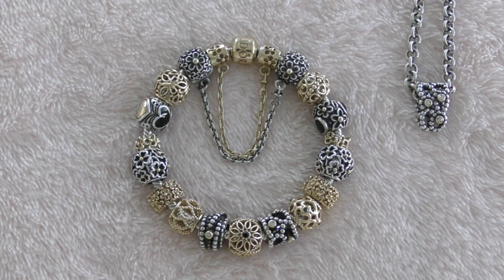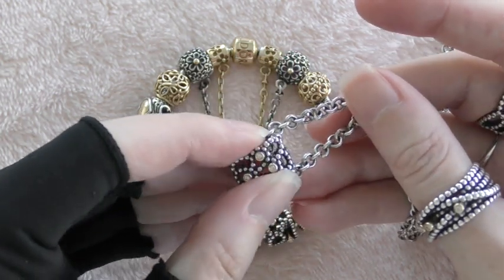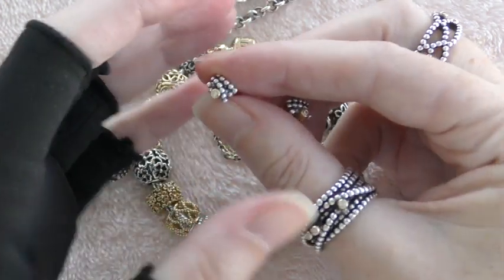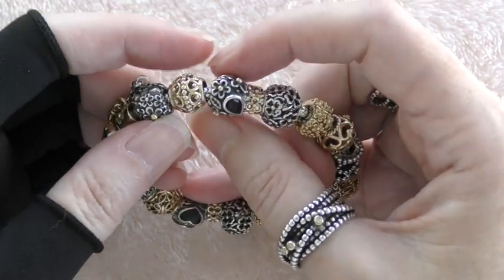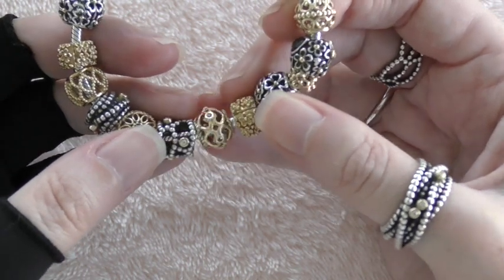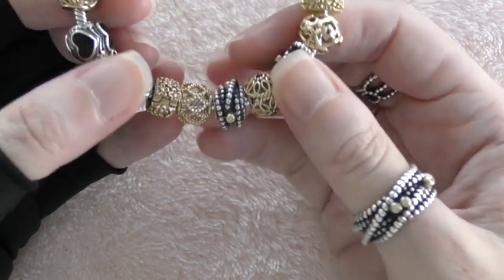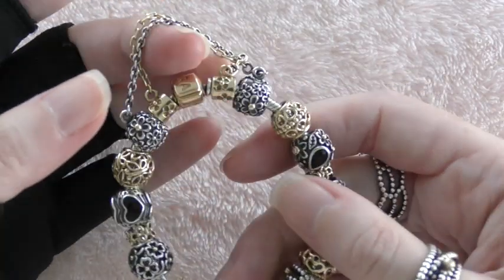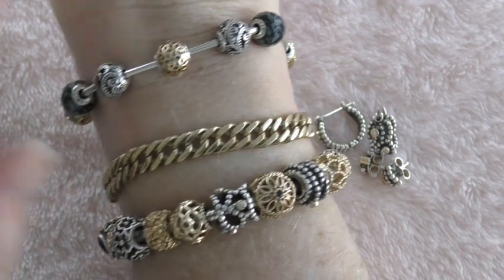Pandora Black and Gold Moments Bracelet Restyled | Diamond Delight | Entangled Beauty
Hi Pandora friends, welcome back to another video. I'm excited to be sharing my updated Black and Gold Pandora Moments Bracelet and my HTF Diamond accessories. I hope you enjoy watching.

❤️ Leanne

590702HG 14ct Gold Clasp Moments Snake Chain Bracelet 18cm
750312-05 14ct Gold 5cm Flower Safety chain
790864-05 Two-tone Flower Safety chain
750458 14ct Openwork Cage, Gilded Cage
790540O Black Onyx, Diamond 0.015ct, Dew Drops on Flowers
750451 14ct Gold Open Vine or Trinity Spacer
791373 Evening Floral Openwork tt
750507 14ct Golden Flower Clip
750466DB Heat Enhanced Black Diamonds 0.05ct, 14ct Gold Openworks Heart
790411D Diamond 0.04ct, Diamond Delight
750821SPB Openworks Floral Design 14ct Black Spinel - Gold Delicate Beauty
790277D Diamonds 0.03ct, Entangled Beauty, Kerry's Diamond
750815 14ct Beaded Weave, Gold Wanderlust
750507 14ct Golden Flower Clip
791373 Evening Floral Openwork tt
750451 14ct Gold Open Vine or Trinity Spacer
790591EN16 LE 2011 Midnight Heart Black Friday
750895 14ct Openwork Butterflies Swarm

290515D Diamond Delight Earrings 0.04ct Diamonds
390151D-60 Diamond Delight Pendant 0.03ct
190604D Diamond Delight Ring SS 14ct 0.06ct
790411D Diamond Delight Charm 0.04ct

399564C00-45 Thick Cable Chain Necklace 45cm, 42cm, 38cm length stations

19242D Entangled Beauty, Kerry's Diamond 0.03ct
290293D Entangled Beauty, Kerry's Diamond Stud Earrings
790277D Entangled Beauty, Kerry's Diamond Charm 0.03ct